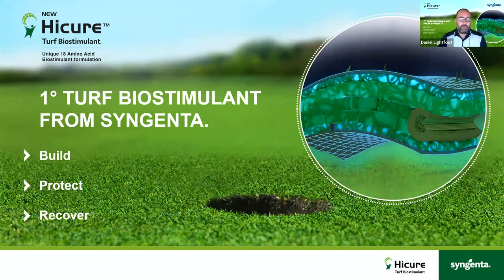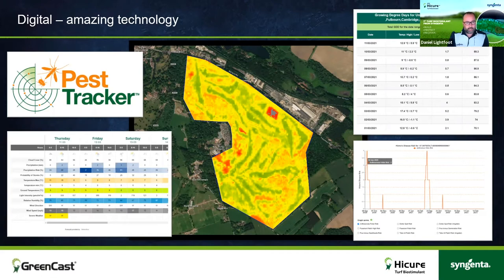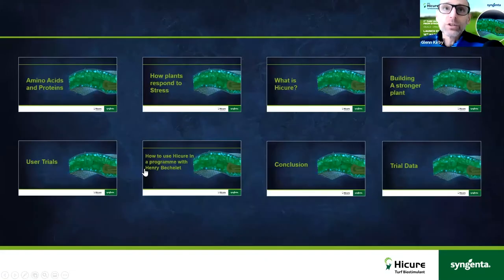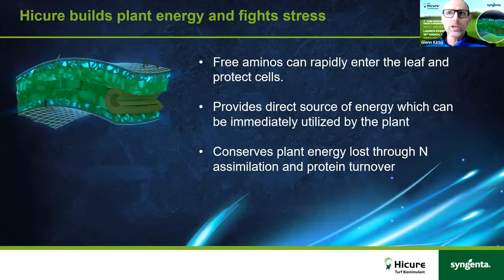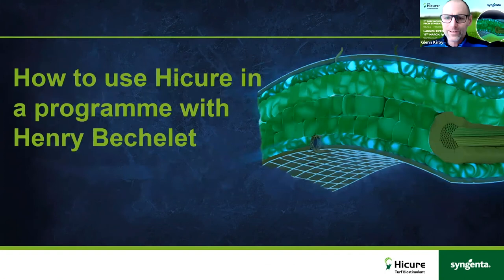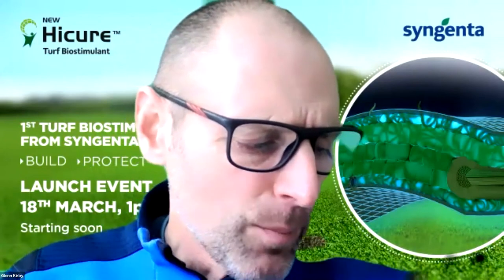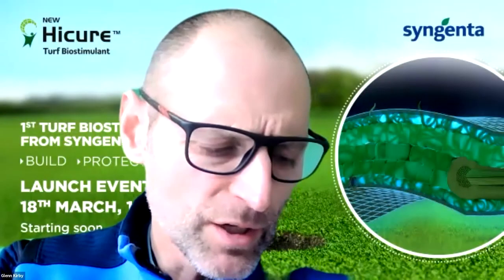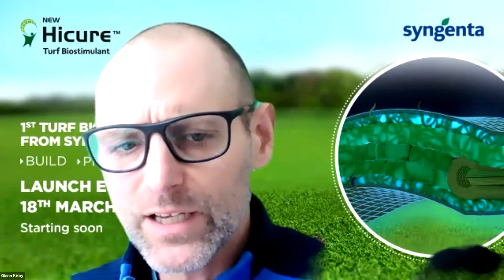Hicure Launch - UK Turf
Here is the launch video for Syngenta's first UK turf biostimulant, Hicure.
Hosted by Dan Lightfoot and Glenn Kirby from Syngenta with guest Henry Bechelet from ICL.
Everything you need to know about the biostimulants, amino acids and what Hicure can do for your turf programs.